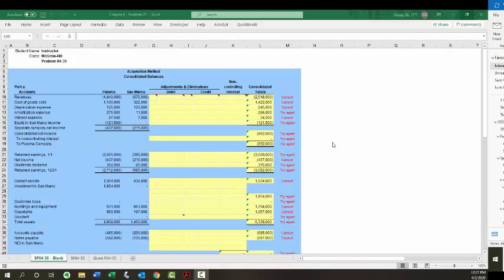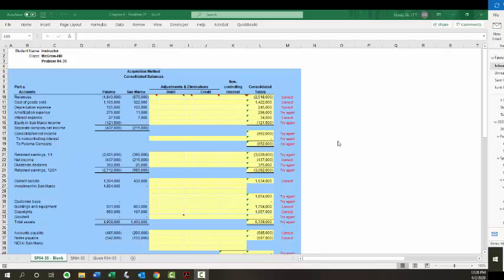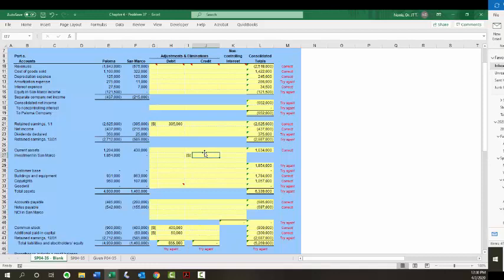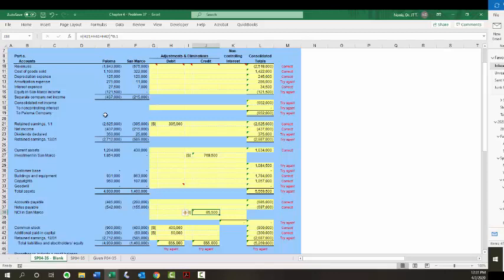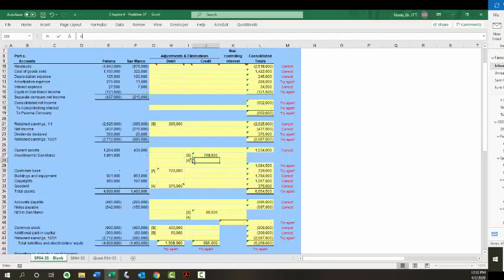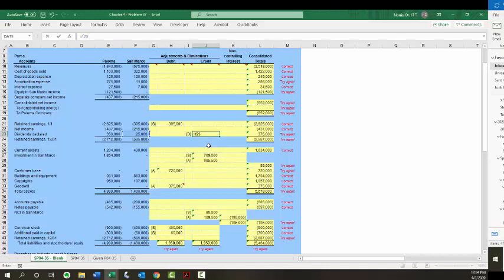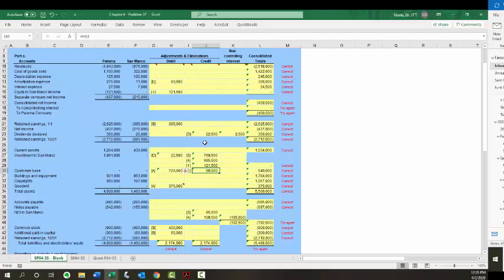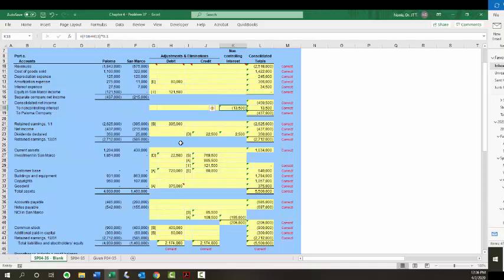ACCT6340 Chapter 4 Problem 37